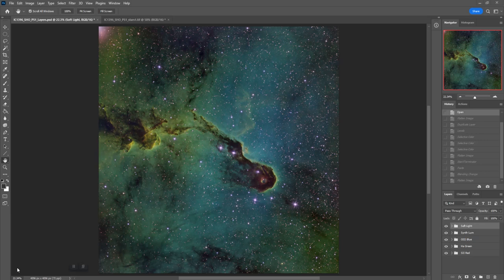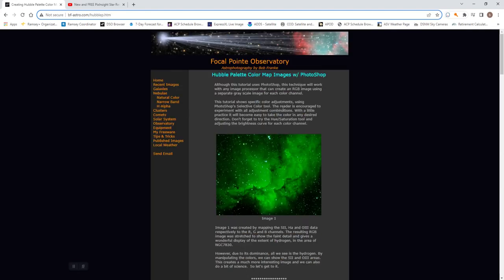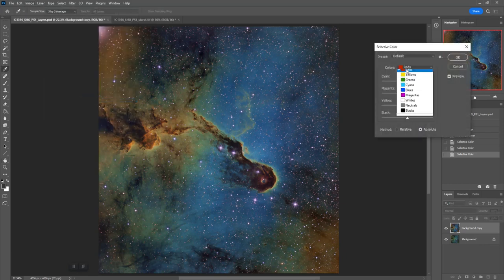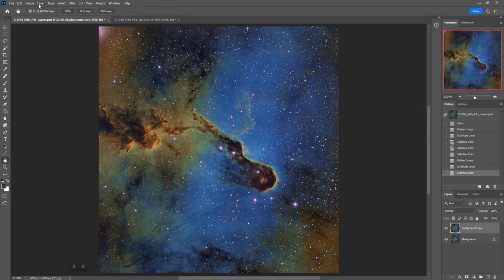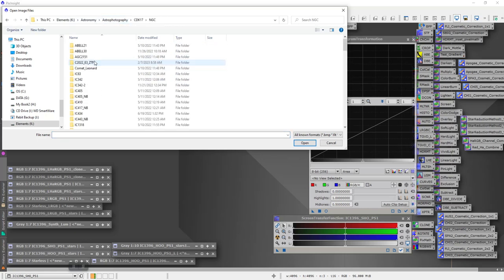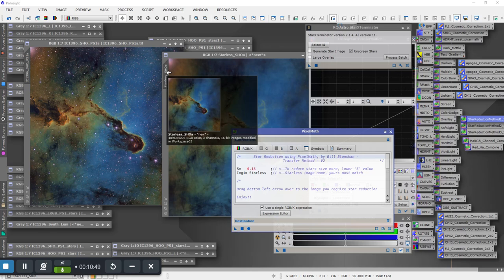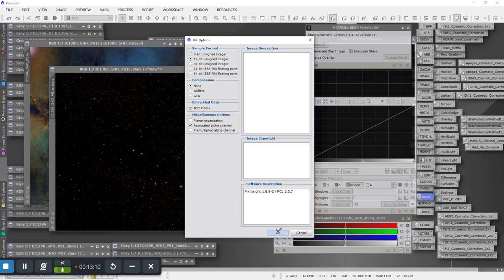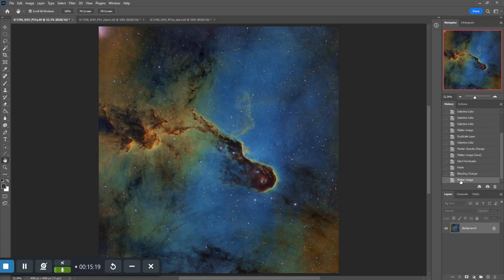NB Color Enhancement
This tutorial shows how to enhance narrowband color, especially in SHO narrowband image, to get rid of the green bias and magenta stars common in SHO images. The combined affect is a an image with more pleasing colors and stars. In many cases the star color is improved enough to allow you to skip capturing and blending in RGB stars.